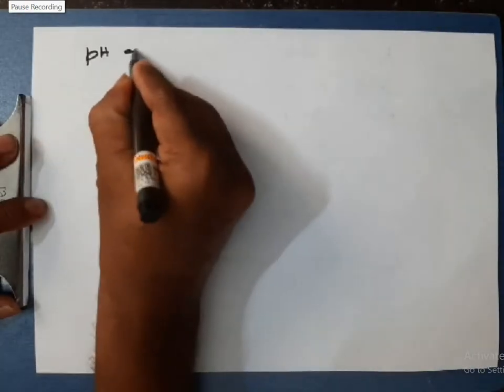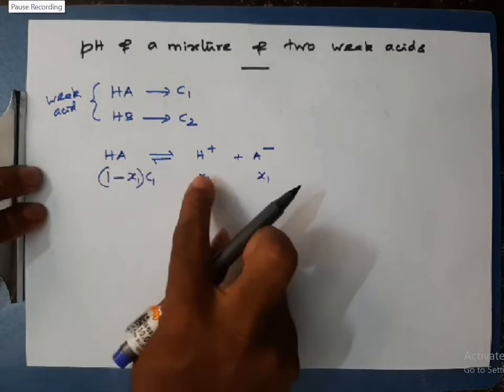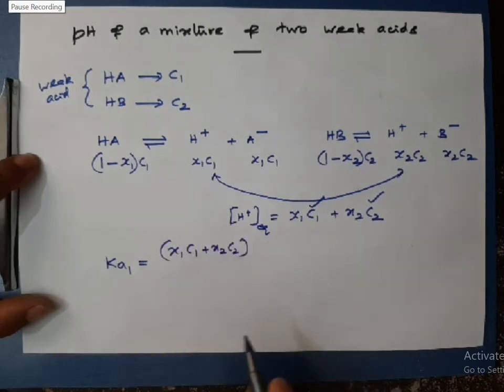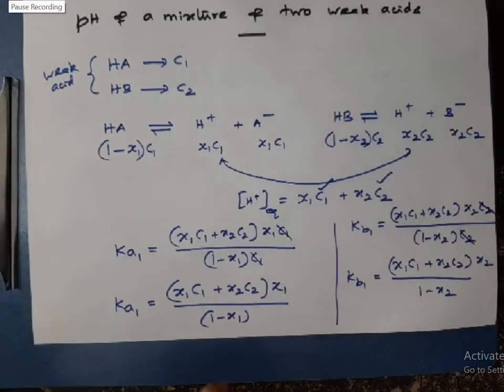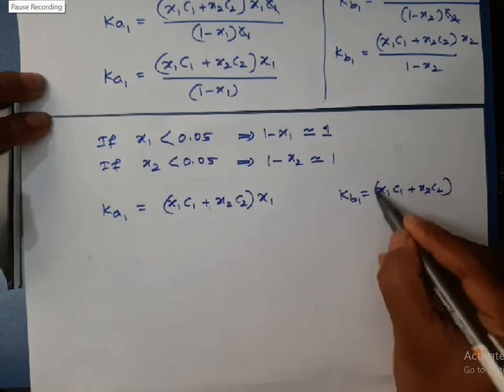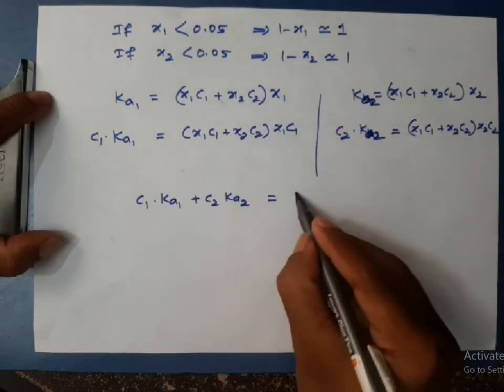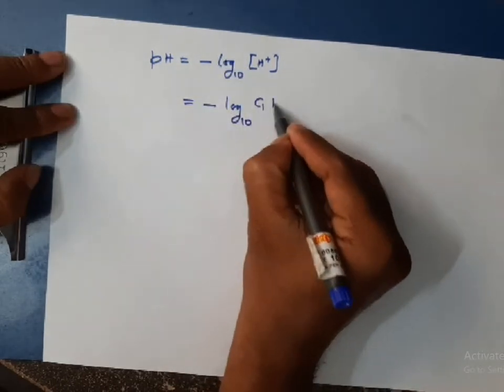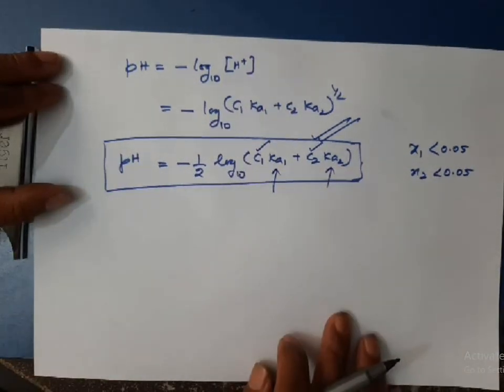LECTURE -05 - Topic: The pH - pH of a mixture containing two weak acids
JEE/NEET/CHEMISTRY / pH of a mixture containing two weak acids